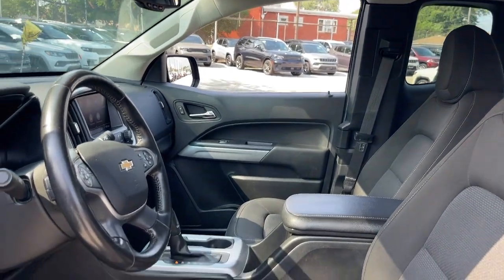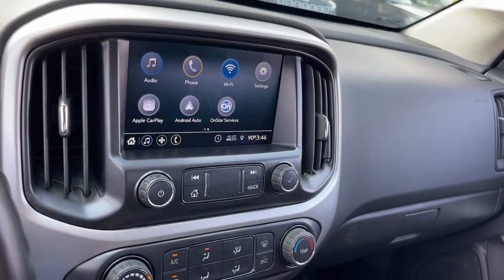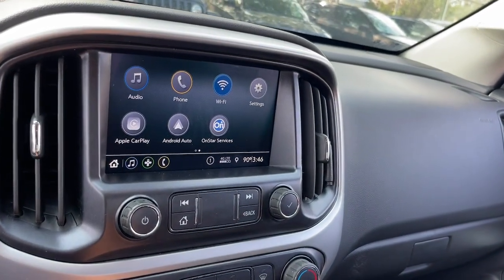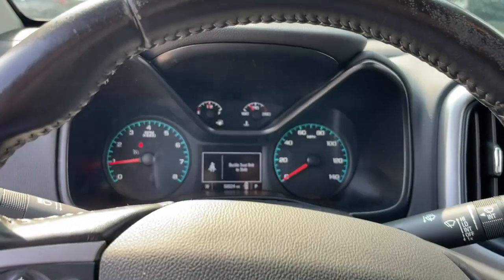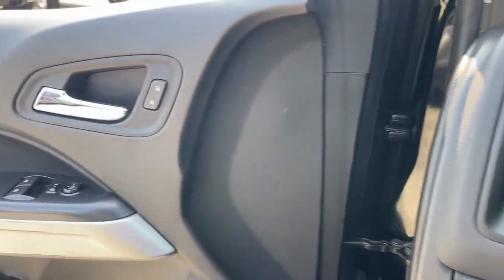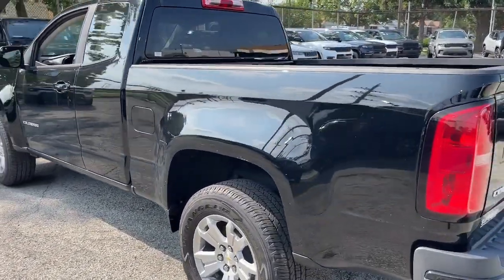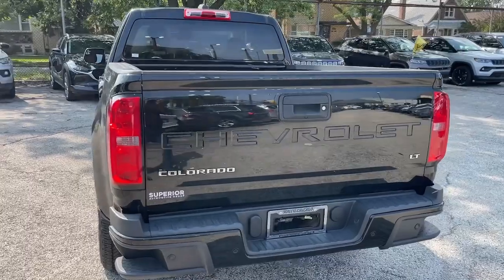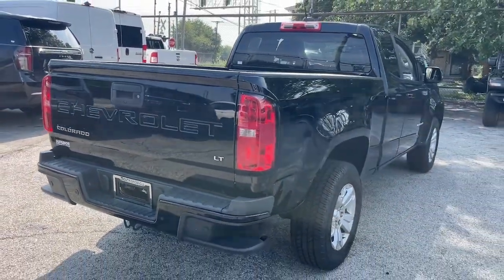2021 Chevrolet Colorado LT Matteson, Lansing, Oak Lawn, Northwest Indiana, Chicago IL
Pre-Owned 2021 Chevrolet Colorado LT available at South Chicago Dodge located in 7340 S Western Ave, Chicago, IL, 60636.

Servicing the Matteson, Lansing, Oak Lawn, Northwest Indiana, Chicago area.

This could be the car for you, the  2021  Chevrolet Colorado.  The Colorado delivers the power you need to get the job done, the comfort and amenities you want, and the fuel efficiency that just makes sense in today's world.  These are just some of the great options this vehicle comes with: Apple Carplay®/Android Auto®, Pre-Collision System, Keyless Entry, Satellite Radio, Lane Keeping Assist, Back-Up Camera, Premium Sound System, Aluminum Wheels, Alarm, Steering Wheel Audio Controls. Don't miss out on comfort just because you need a pickup. Get the best of both worlds in the Colorado.